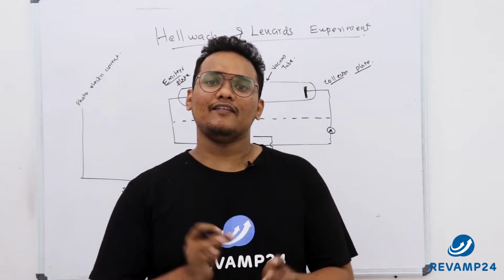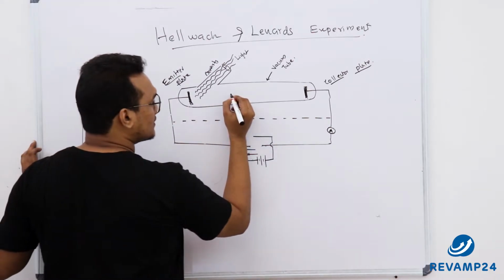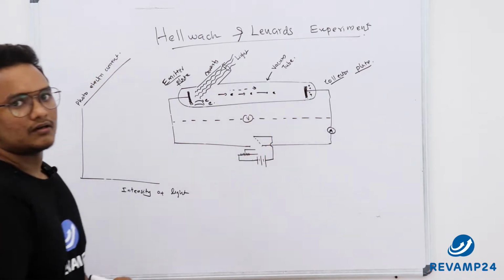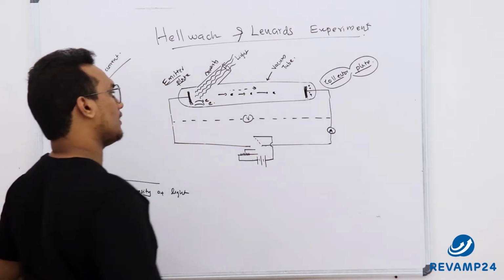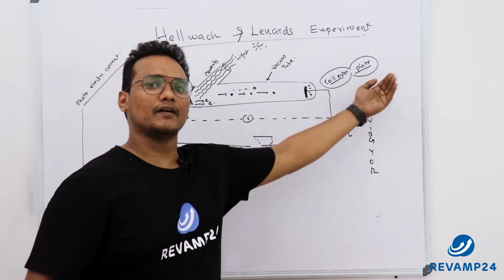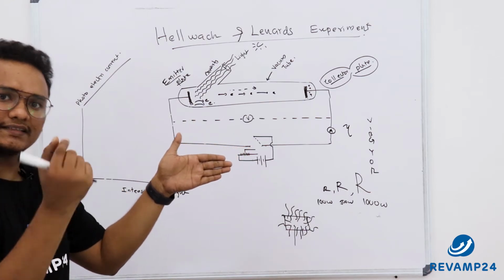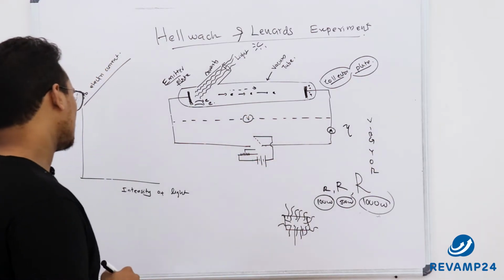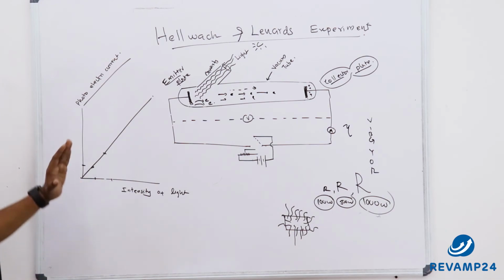Hellwach And Lenards Experiment || Class 12 || Physics || NCERT|| CBSE || CUCET || VITEEE || KCET